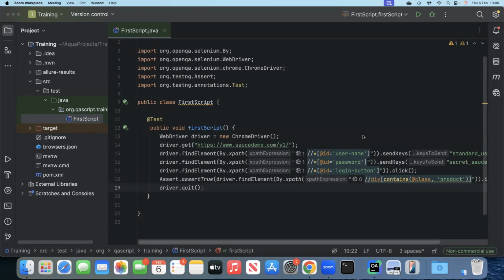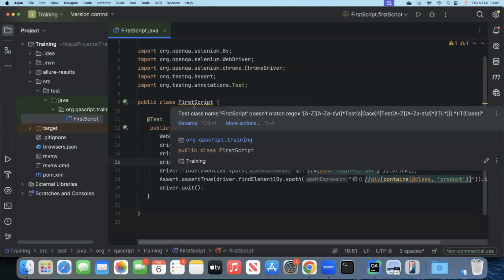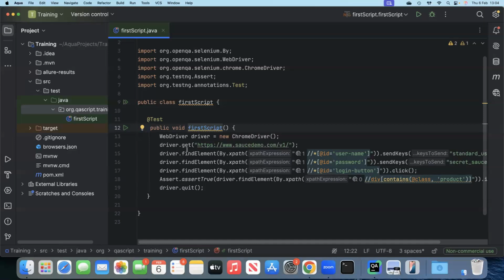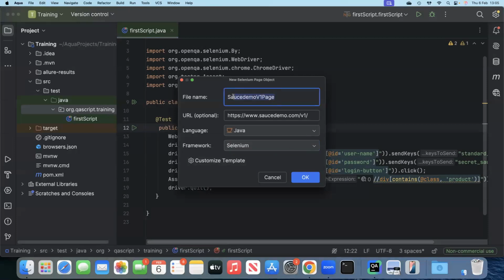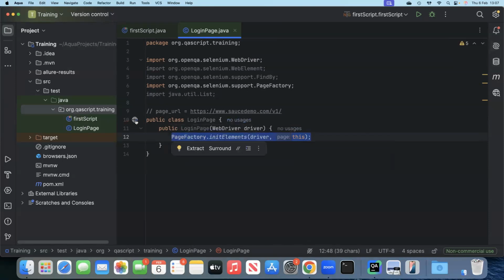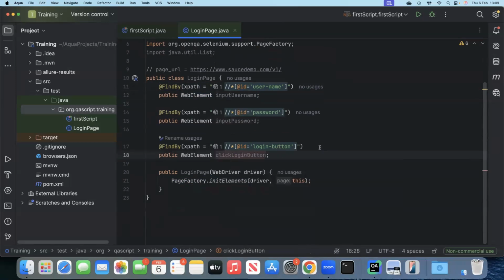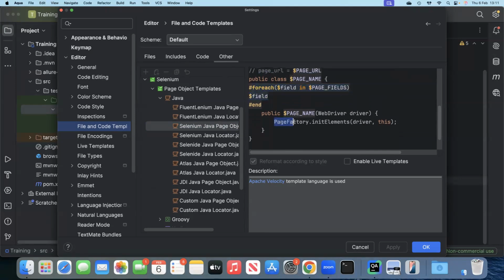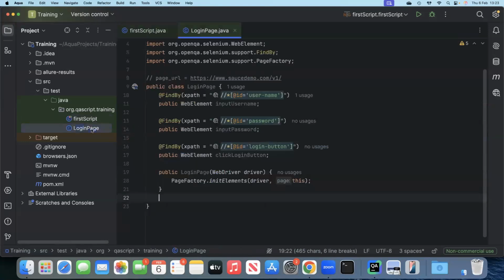Selenium 4 with Aqua Tutorial - Part 4 | Generate & Add Selenium Page Objects Using Templates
🚀 Guide to generate Selenium Page Objects using templates in Aqua and add into source code🚀

The Web Inspector in Aqua allows you to view and capture essential page elements needed for automated tests. It generates unique CSS or XPath locators for specific elements on web pages, which can then be added to the source code.

Page Object is a design pattern in Selenium used to establish an object repository for storing web elements.

It helps minimize code repetition and enhance the maintainability of test cases.

Creating a Page Object:
- Ensure Selenium libraries are added to the classpath.
- Create a Page Object class in your project directory with specified implementation language and framework.
- Optionally provide the URL of the web page for which you are creating the Page Object.
- Customize the Page Object template if needed.

Adding Elements to the Page Object:
- Use the Web Inspector toolbar to select and add elements from the web page to the Page Object.
- Specify the type of selector (ID, Name, CSS, XPath, etc.) for each element.
- Repeat the steps to add more elements.

Changing the URL in an Existing Page Object:
- Update the web page URL in the // page_url comment or use the @PageUrl annotation for FluentLenium.

Customizing the Page Object Template:
- Modify the default contents of the Page Object file by editing the template in the File and Code Templates section.
- Use Apache Velocity template language for customizations.